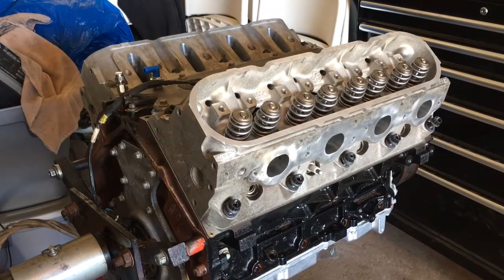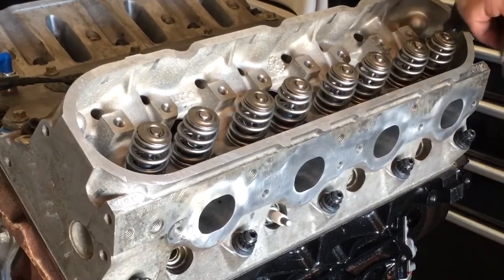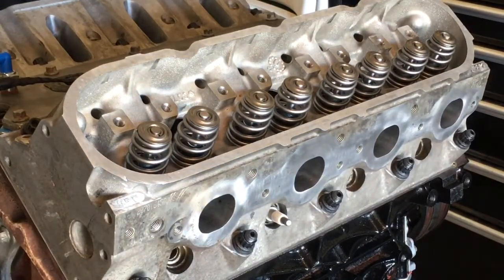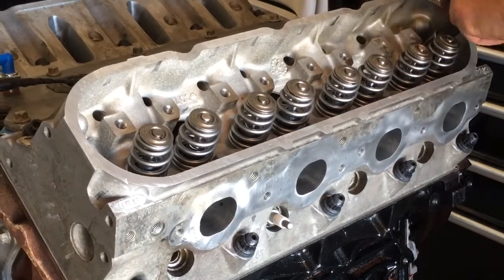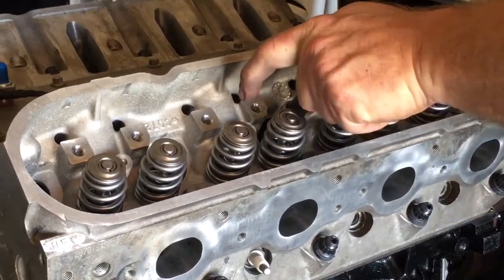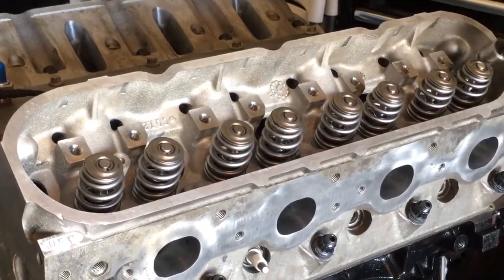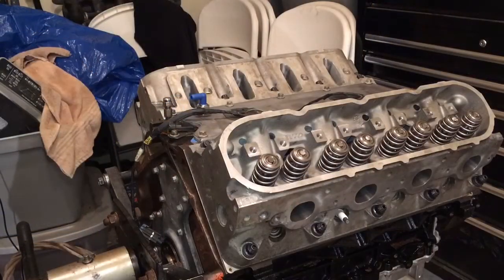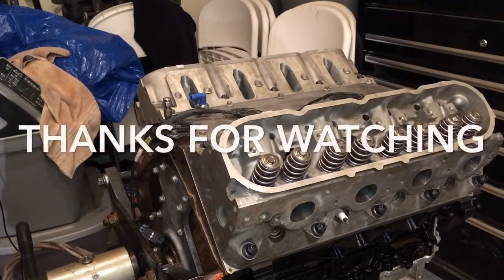Turbo LS Head stud installation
Speedmaster Head studs, always lightly oil the threads. The studs can be torqued with oil to lube the washers/nuts or you can use a Moly Lube on the washers/nuts like the ARP lube.
Here’s the 3 step torque for each lubricant:
ARP Moly Lube 30# 50# 70#
Oil only 30# 60# 75#
*** Engine oil doesn’t lubricate as well as the Moly Lube, therefore the frictional difference results in the Max torque +5 ftlb.  The main point is to use the 3 stage torque method. 👍